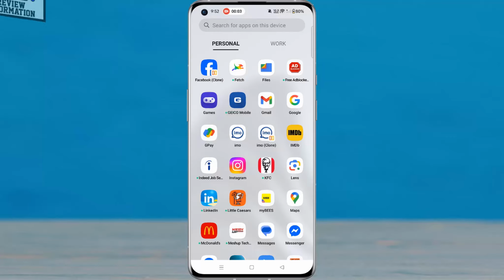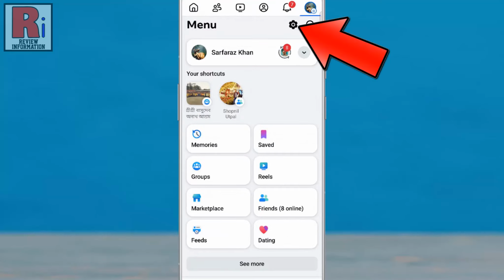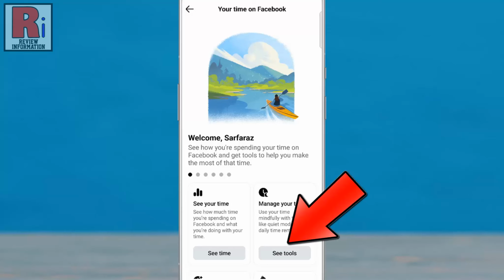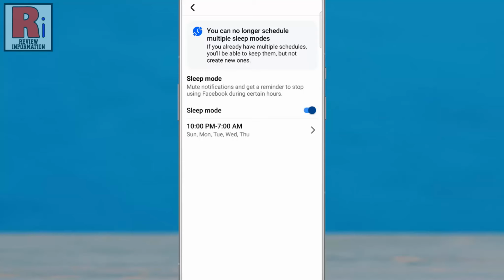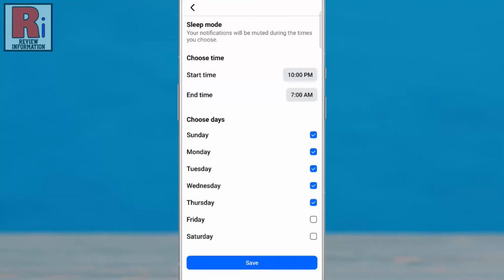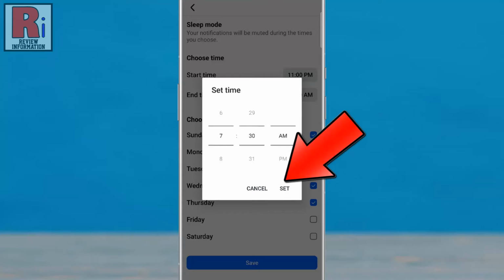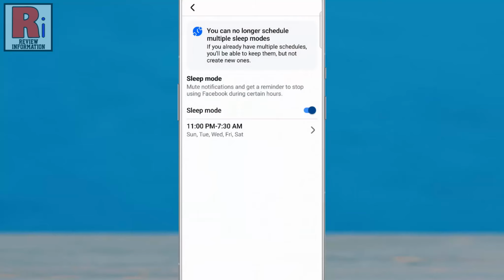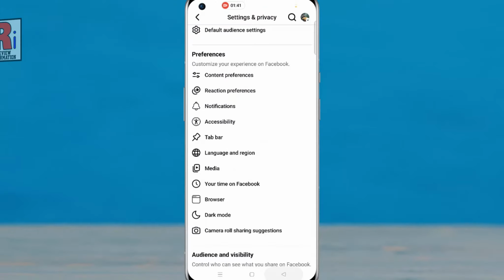How to Enable Sleep Mode on Facebook App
Learn how to enable Sleep Mode on the Facebook app with this easy step-by-step tutorial!

In this video, I’ll show you how to set up Sleep Mode to silence notifications and minimize distractions during your chosen hours. Whether you want better focus, improved sleep, or just some quiet time away from Facebook, this feature helps you take control of your app usage.

What you’ll learn:
~ How to find Sleep Mode settings on Facebook
~ How to customize start and end times
~ How to save and activate Sleep Mode
~ Benefits of using Sleep Mode for digital wellbeing